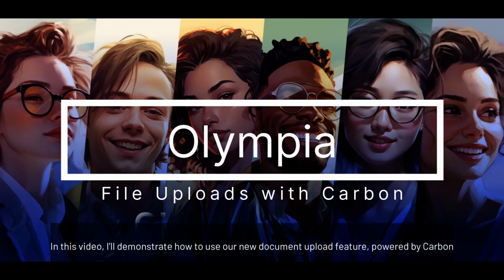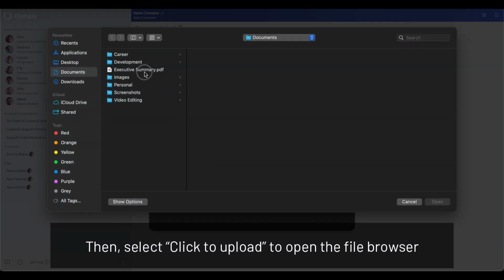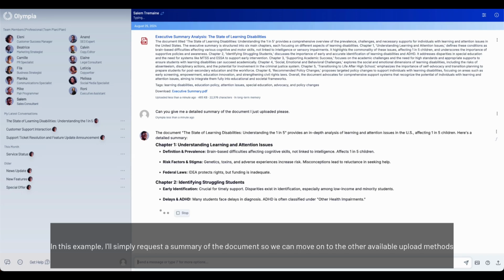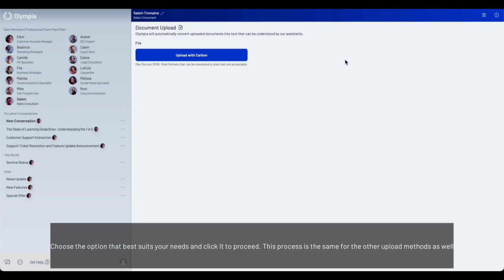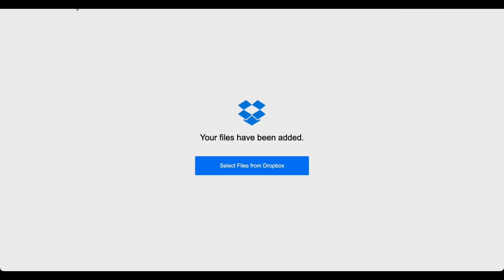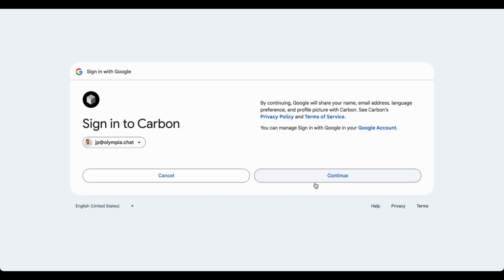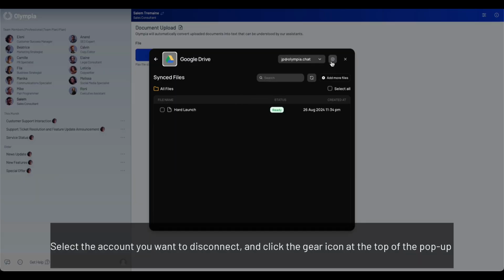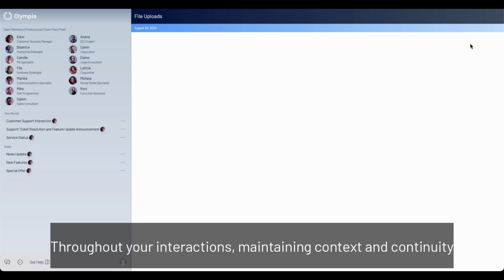Feature Review: Document Uploads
In this video, we’ll walk you through how to use our document upload feature powered by Carbon. Whether you’re uploading files from your device, Dropbox, or Google Drive, this tutorial covers it all! Learn how to seamlessly add documents to your conversations with consultants, provide instructions, and manage your uploaded files within Olympia.